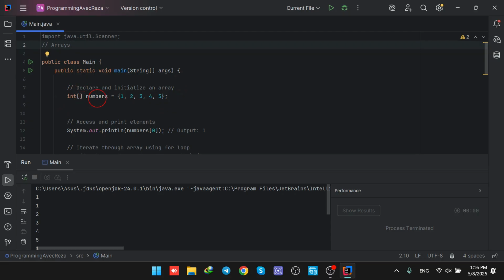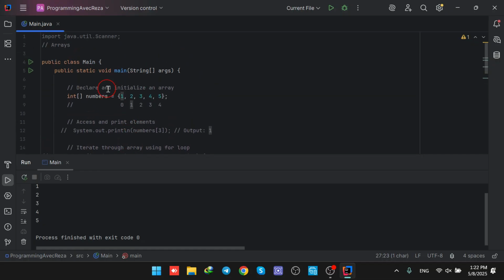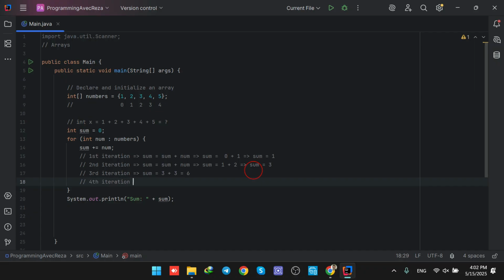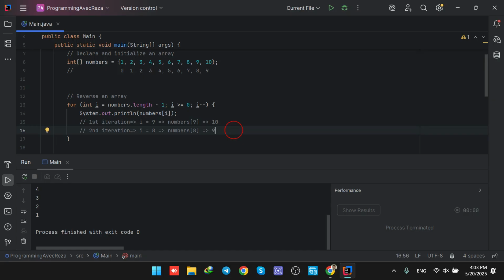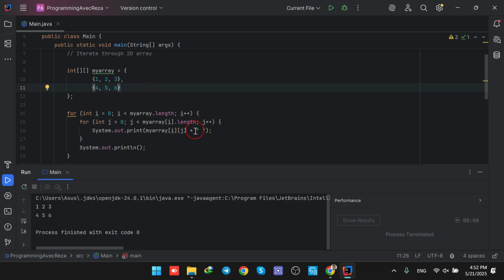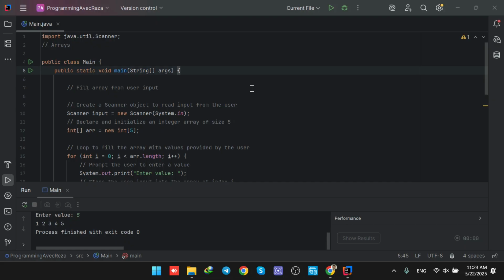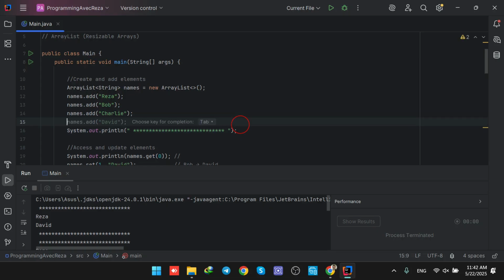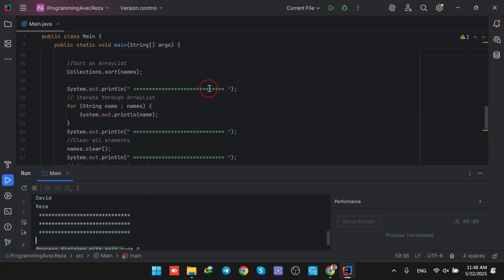Mastering Arrays in Java FAST